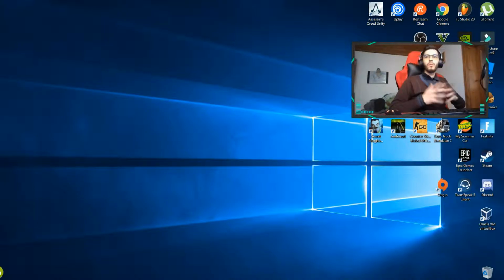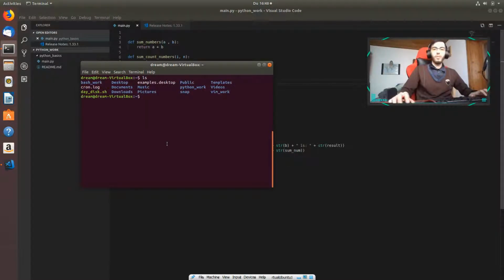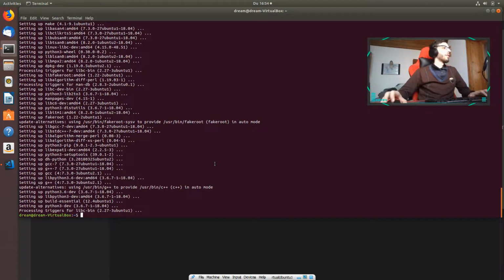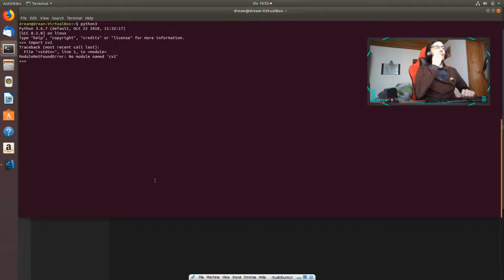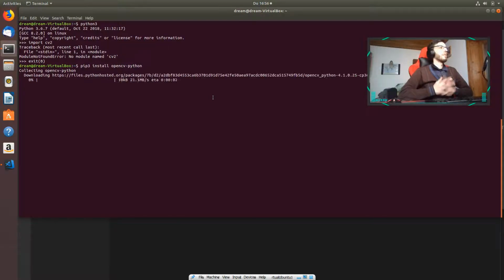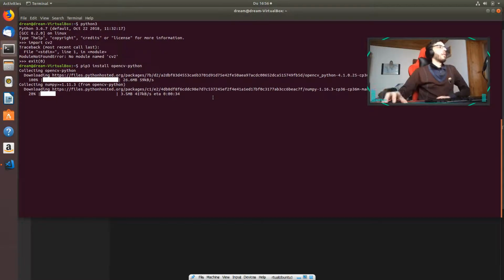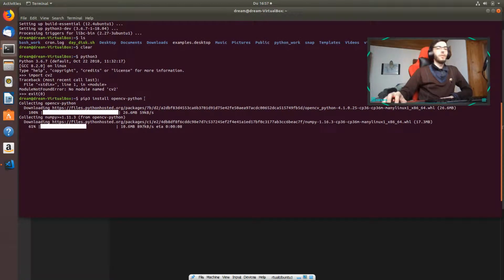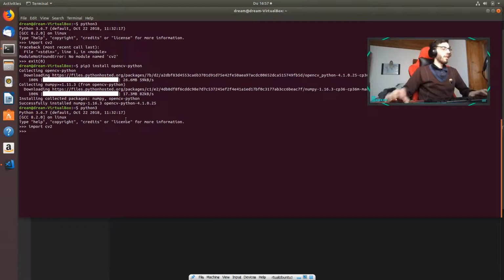How to install OpenCV in Python 3 simple #2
HOW TO INSTALL OpenCV  or CV2 module for python 3 on Ubuntu or Linux
There are 2 lines:
sudo apt-get install python3-pip
pip3 install opencv-python
after this you can simply check if the instalation is succes by writing python3 then import cv2 then cv2.__version__ to see the version